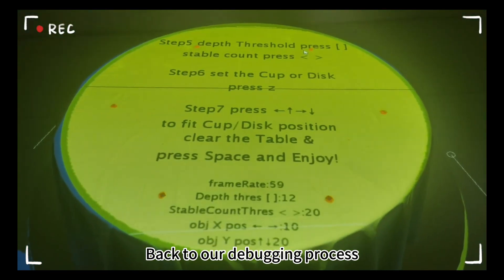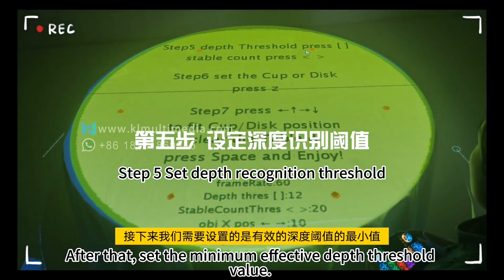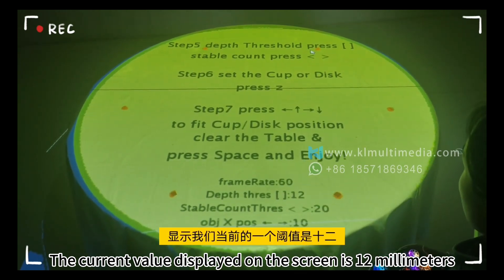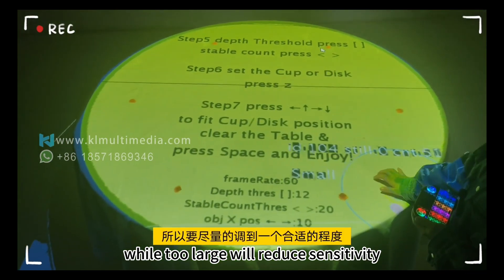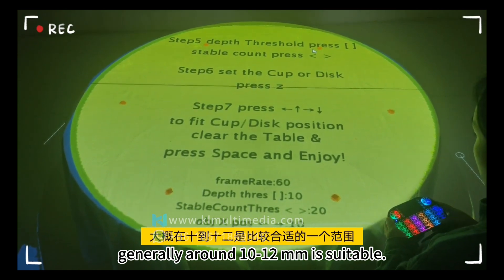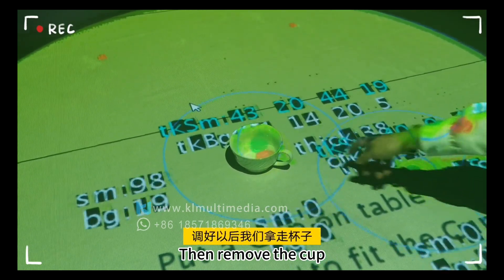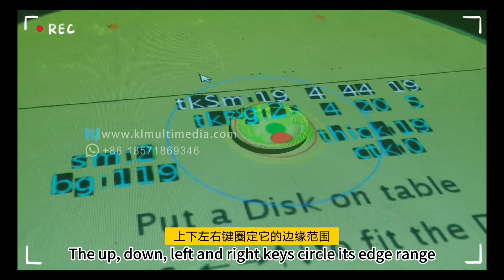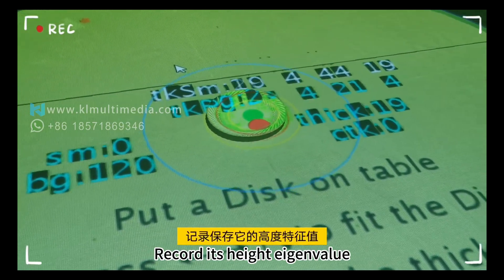Ultimate Tutorial: Projection Mapping for Immersive 3D Interactive Dining Tables in Restaurants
Unlock the secrets to creating a truly immersive dining experience with this ultimate tutorial on projection mapping for 3D interactive dining tables. Whether you're a restaurant owner looking to elevate your customer experience or a creative tech enthusiast eager to learn cutting-edge techniques, this video is your go-to guide.

In this tutorial, we’ll dive deep into the world of projection mapping, showing you how to transform ordinary dining tables into captivating, interactive canvases that mesmerize diners. You'll learn step-by-step how to set up the technology, select the right equipment, and design stunning visual content that reacts in real-time to the diners' interactions.

Key topics covered:

Introduction to Projection Mapping: Understand the basics and its application in creating immersive dining experiences.
Choosing the Right Equipment: A guide on selecting projectors, mapping software, and other essential tools.
Designing Interactive Content: Tips on creating 3D visuals that respond to gestures and movements.
Step-by-Step Setup: Detailed instructions on setting up your projection mapping system in a restaurant setting.
Real-World Examples: Case studies of successful immersive dining experiences using 3D interactive tables.
By the end of this tutorial, you’ll have all the knowledge you need to bring your restaurant into the future with 3D interactive dining tables that leave a lasting impression on your guests.